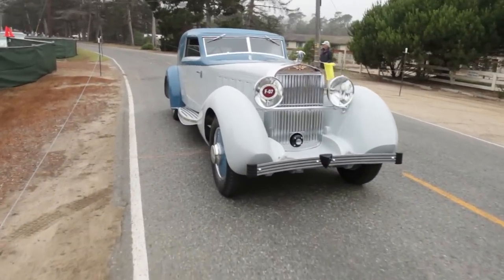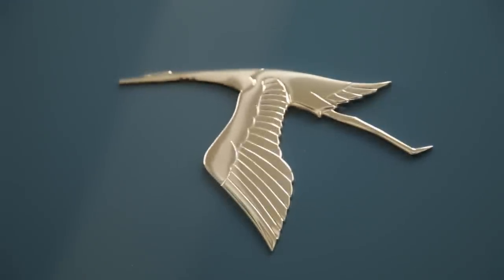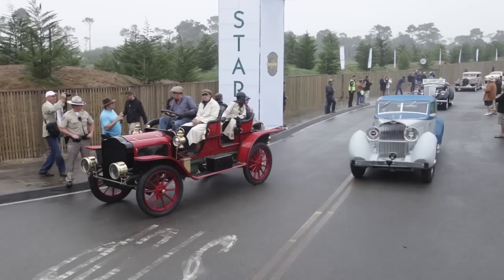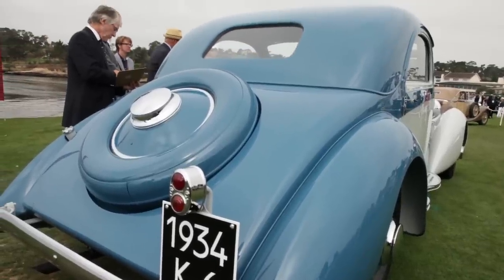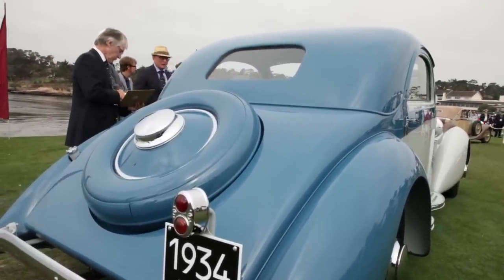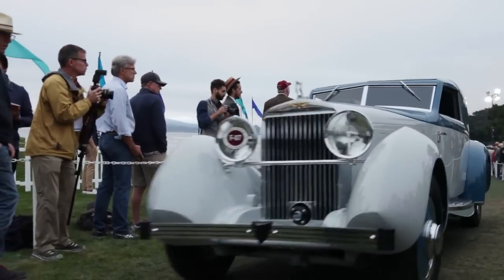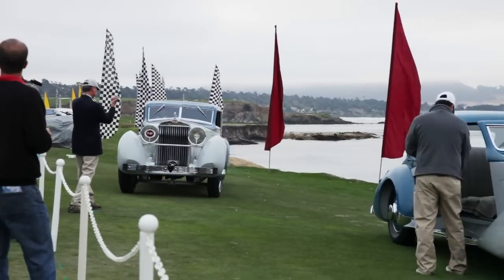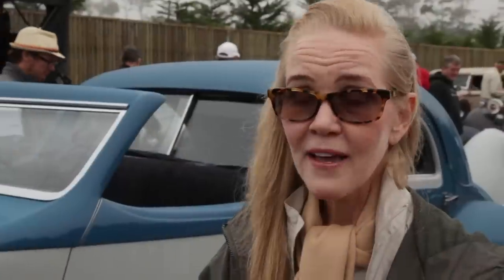Special Pair of Hispano-Suiza Automobiles at Pebble Beach Concours d'Elegance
An in depth look of a the first pair of automobiles to be featured at the Pebble Beach Concours d'Elegance.